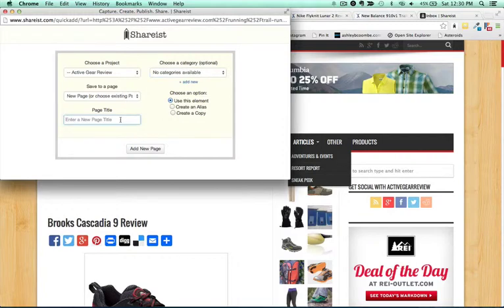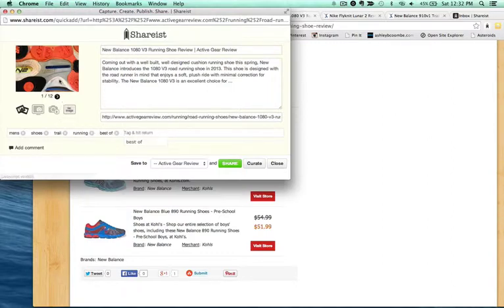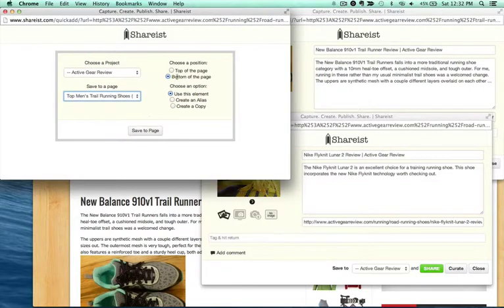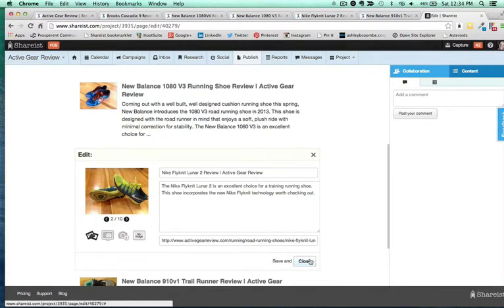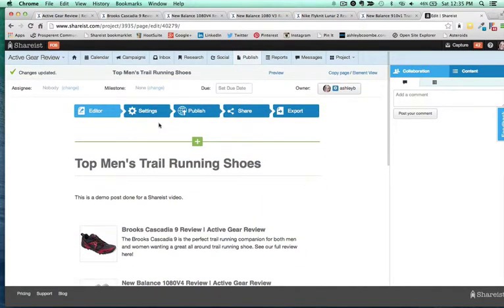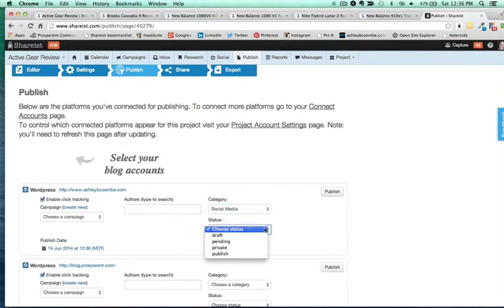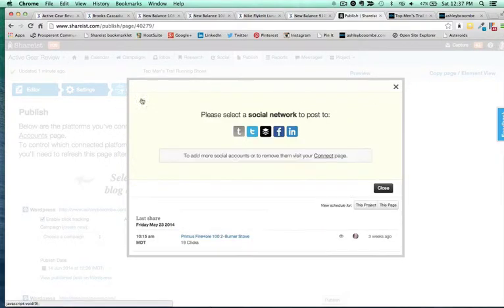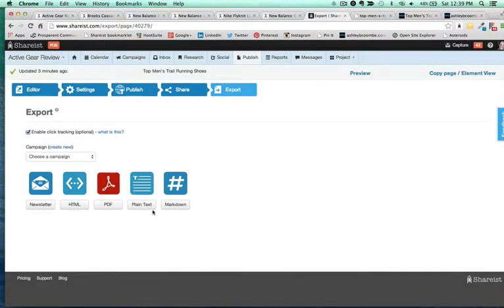Creating a Curated Post with Shareist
Learn how to create a post out of curated content with Shareist